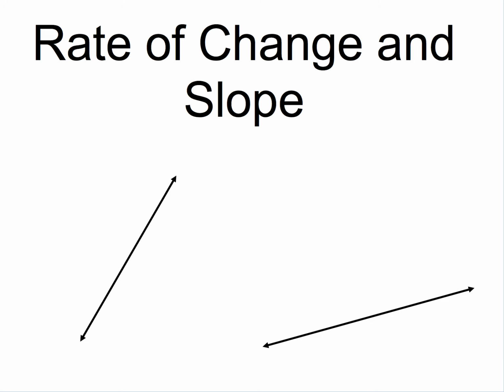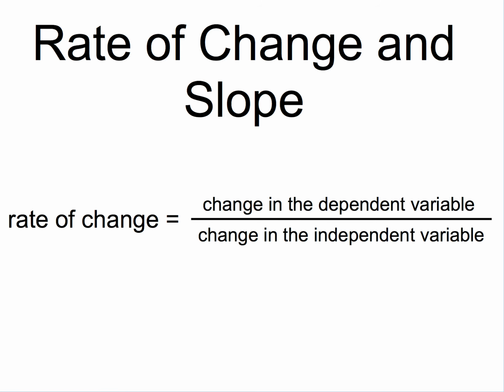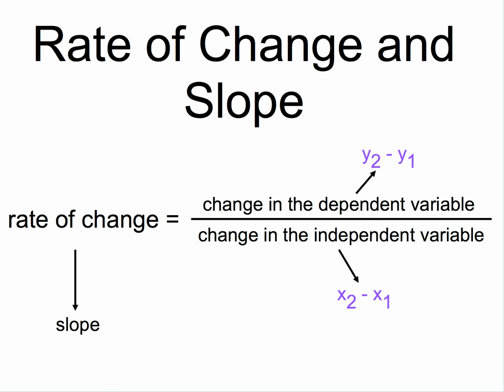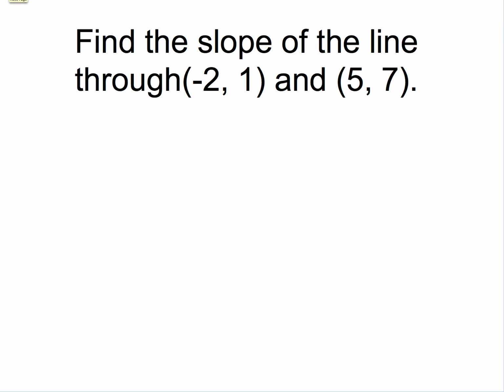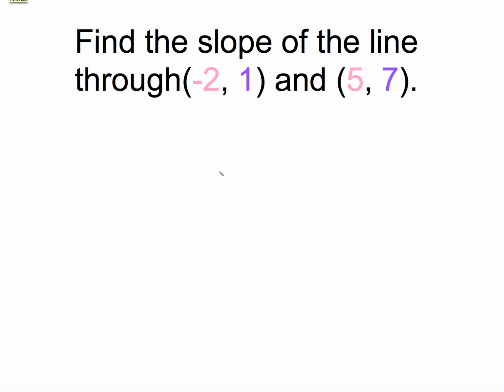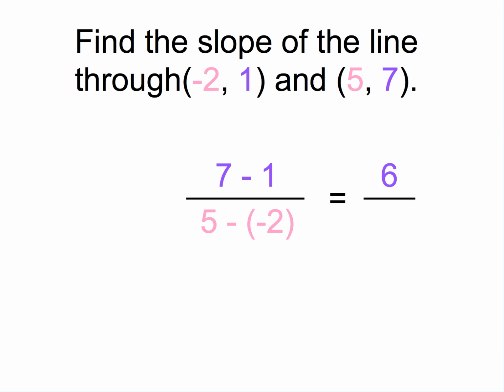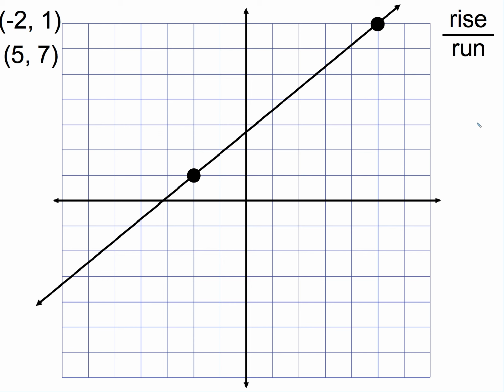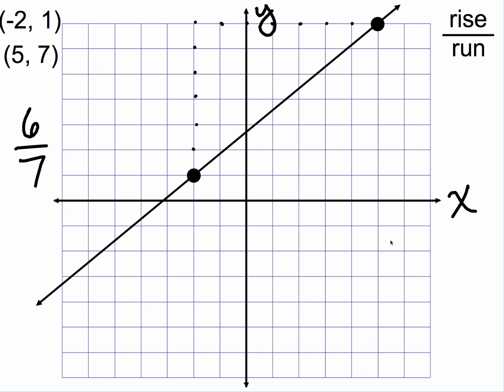Slope - Pre-Algebra 8-3.mp4